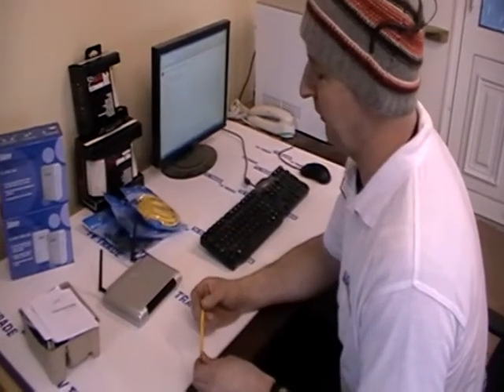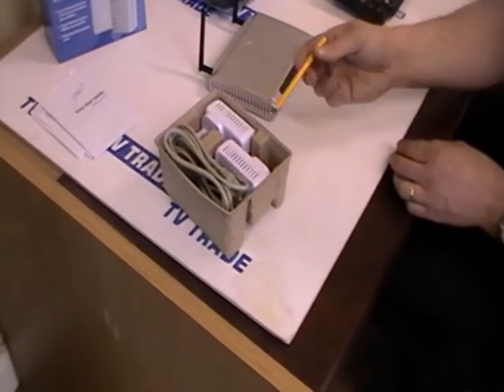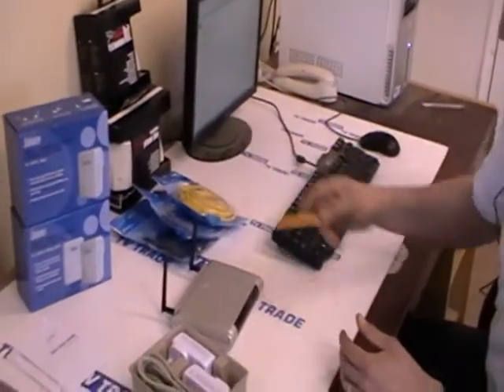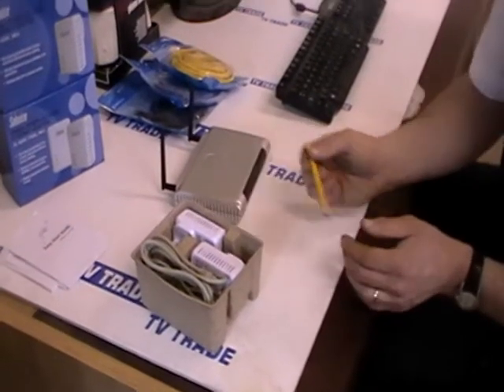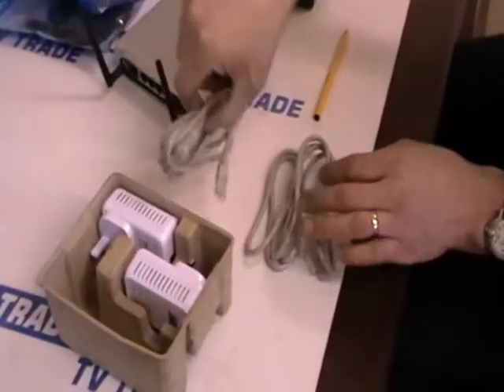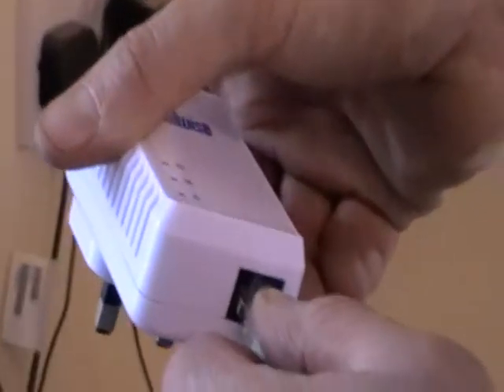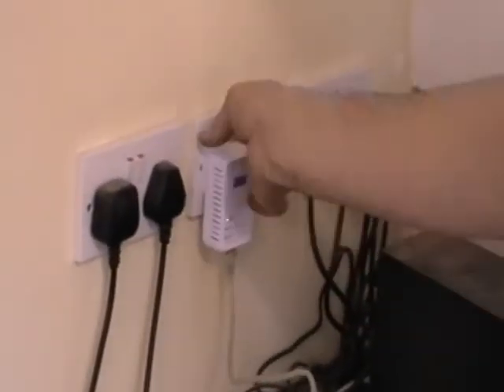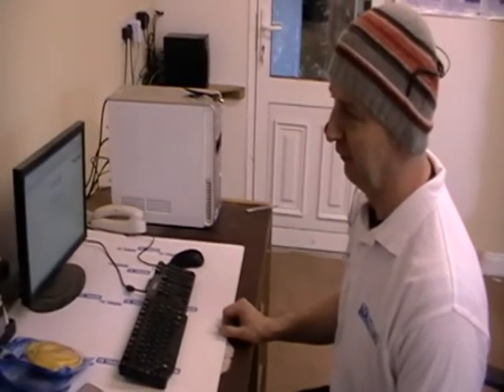Homeplugs - Ethernet Over Power Lines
Homeplugs allow the home or office user to transmit an ethernet signal over their power lines without the need to run additional cat5 cable or invest in wireless routers and receivers.